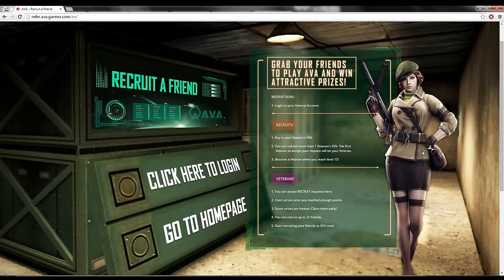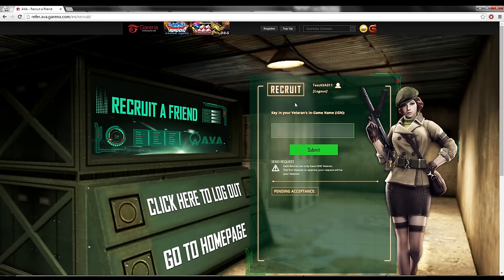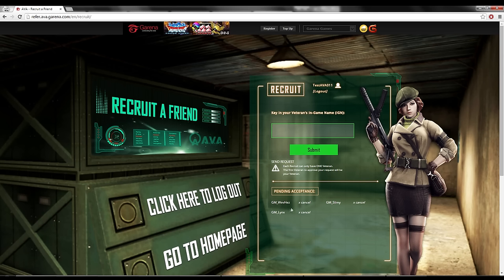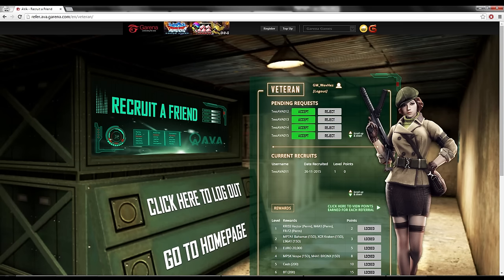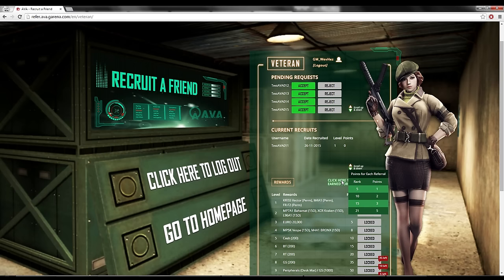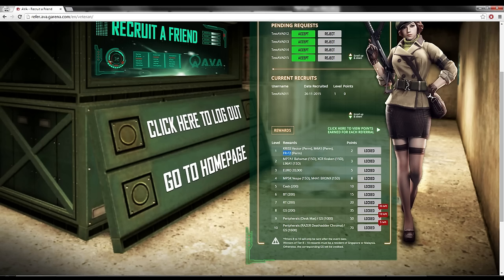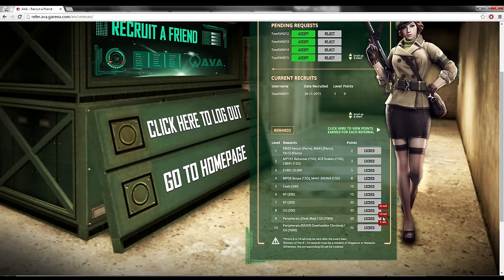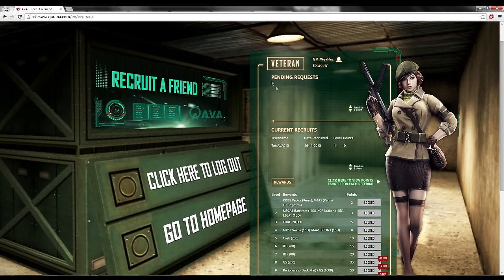Refer a Friend Tutorial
Start referring a friend here: refer.ava.garena.com